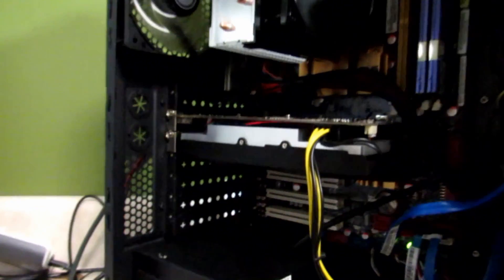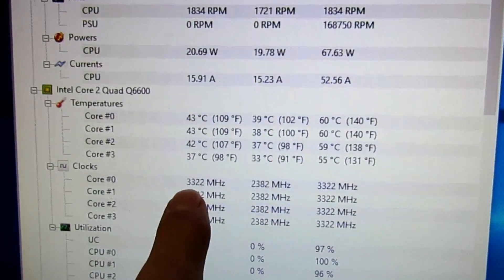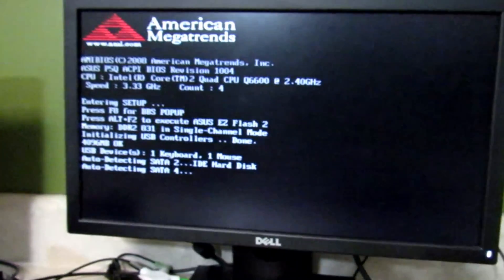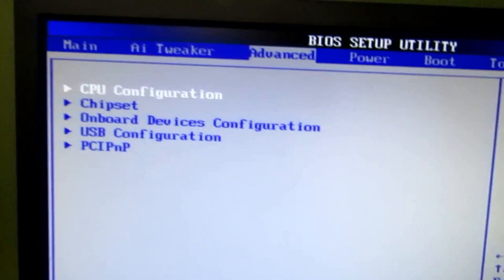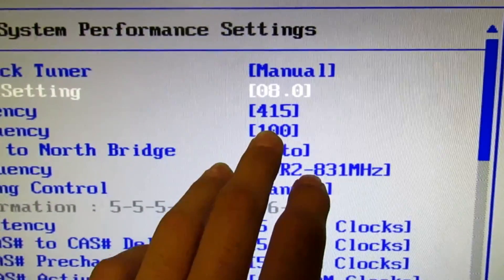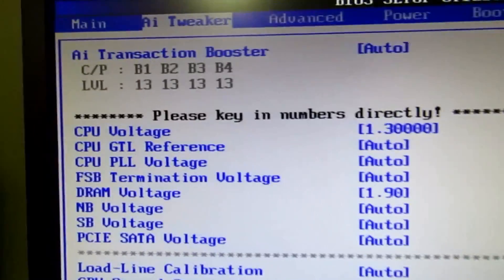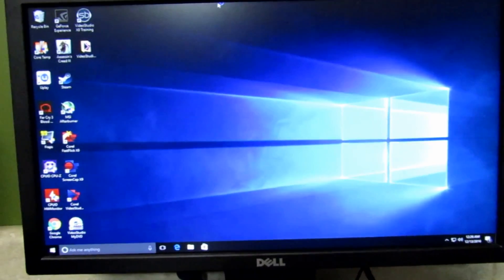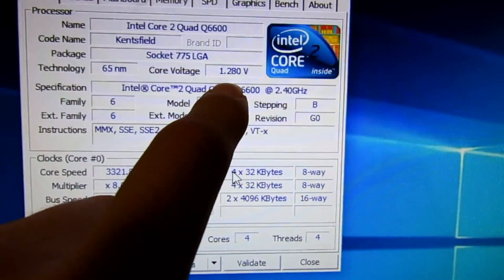How to overclock a Q6600